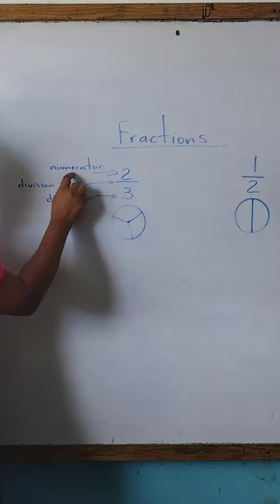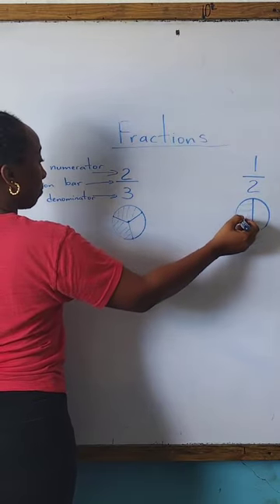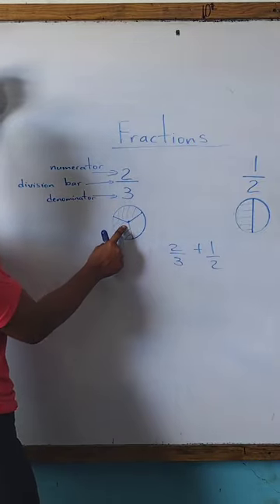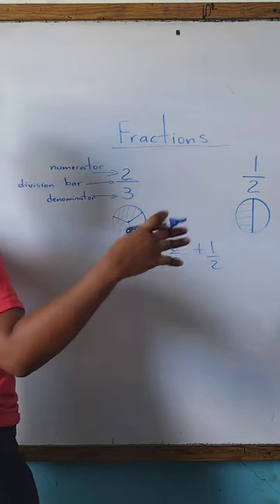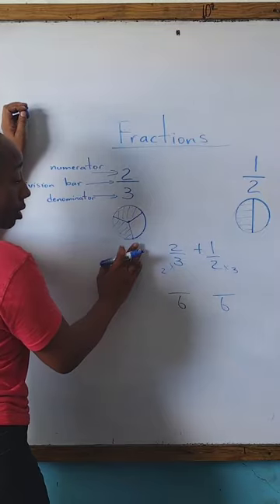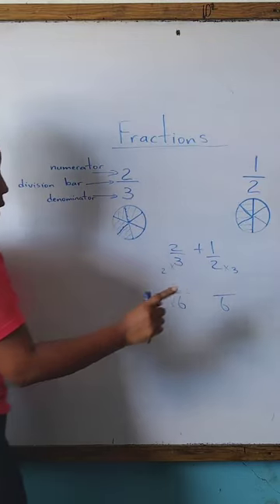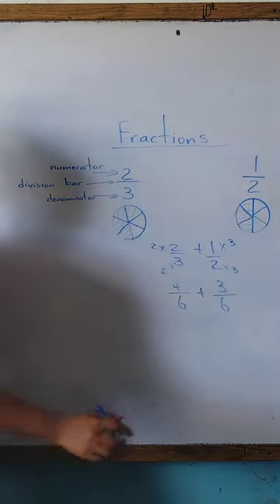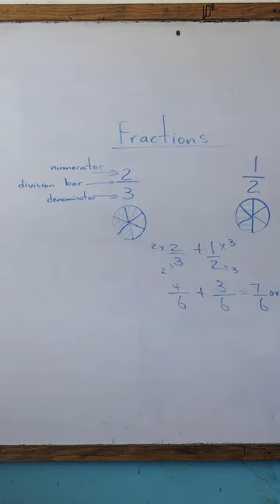Fractions (addition of fractions with unlike denominators)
how to add fractions with unlike denominators.